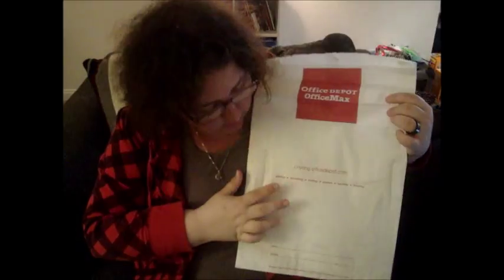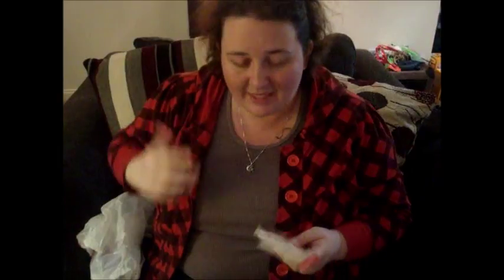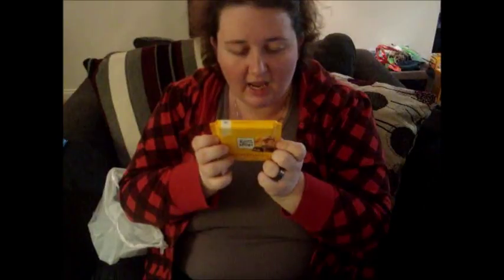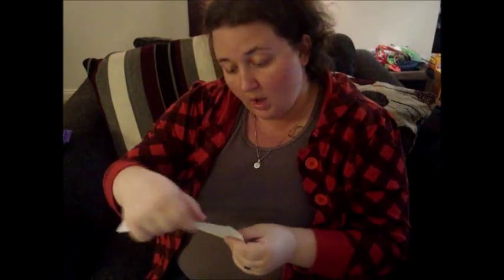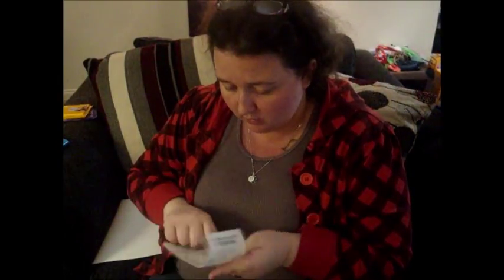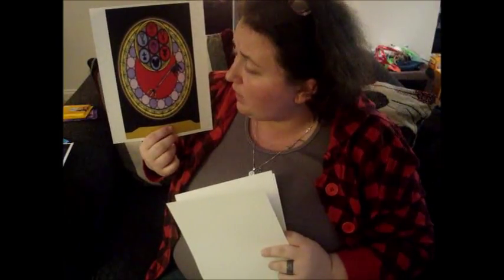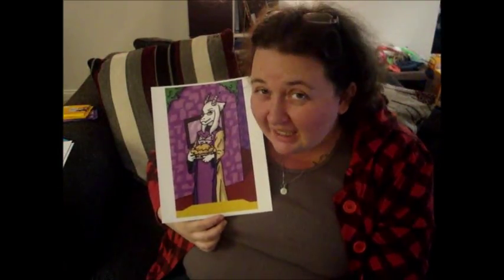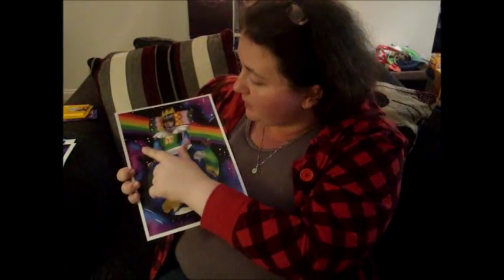Office Depot Haul - Chocolate and Prints!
Okay so ...Here's my unboxing video of the week! I decided to do an unboxing/haul video because I really got excited about seeing my tarot cards as prints, and i'll have to cut the boarder off but hell, even with the boarder it looks /great/